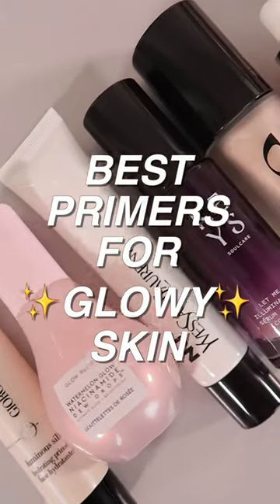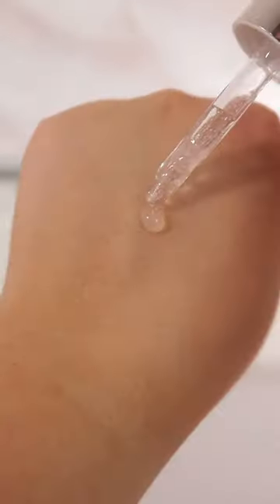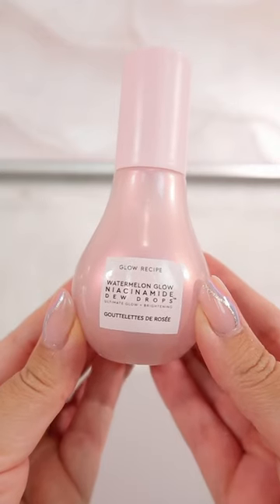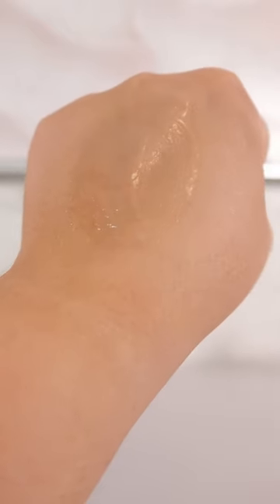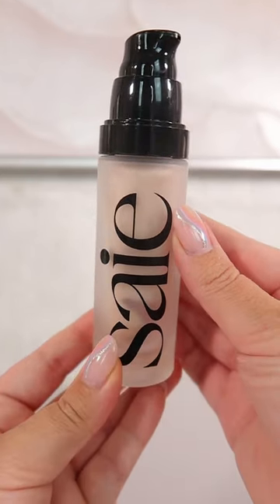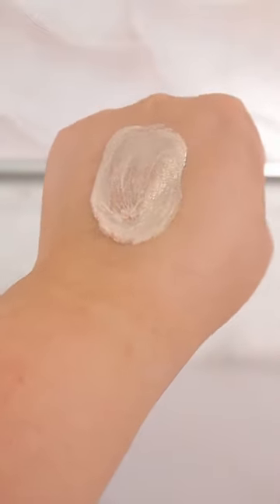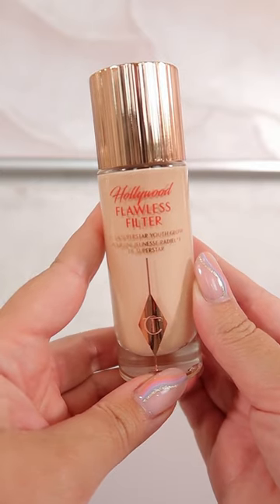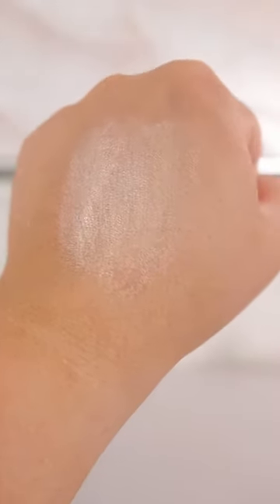BEST PRIMERS FOR GLOWY SKIN! 🥰